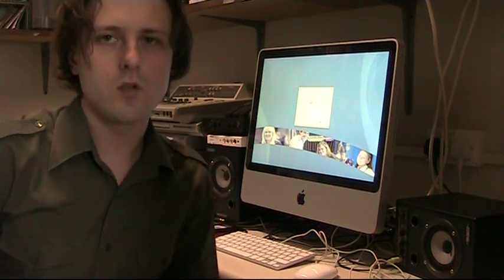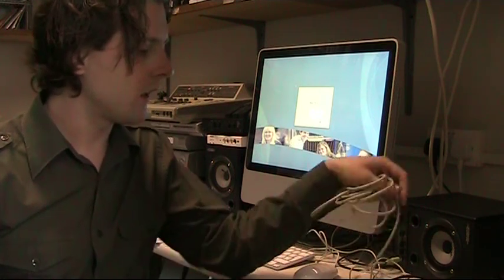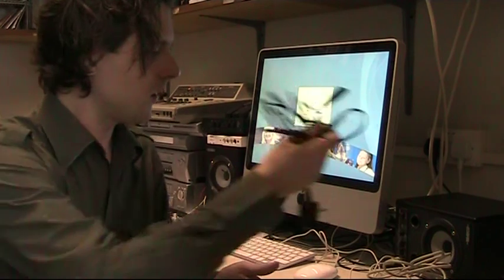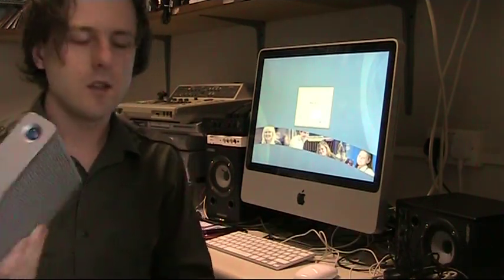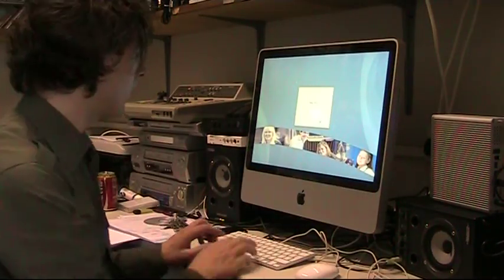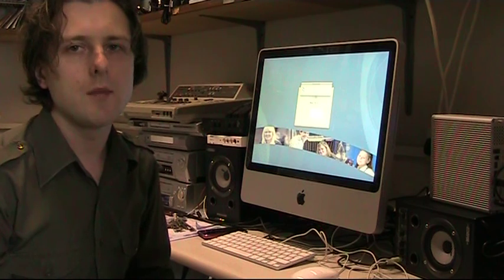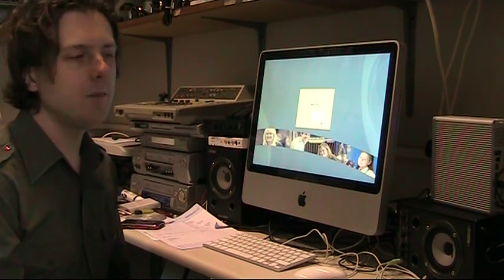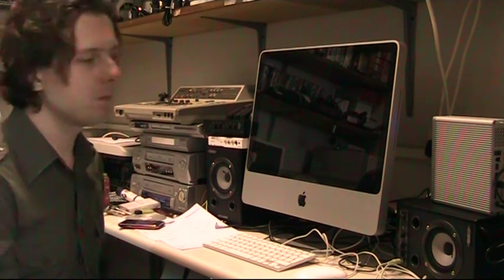Sync Mac OSX Leopard Server Mobile Networks Accounts to Standalone Macs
A little out of date now with cloud computing but this is how to successfully transfer a Mac Network User account to a hard drive/USB to enable you to take your entire user home, with their documents, to use on a standalone machine (which also had to run OSX 10.5).  This goes through the process whilst checking throughout as we had students and teachers lose data through improper syncs (they didn't wait til the end of a manual sync or 'assumed' the sync had been successful and had walked away from error messages and file conflicts!